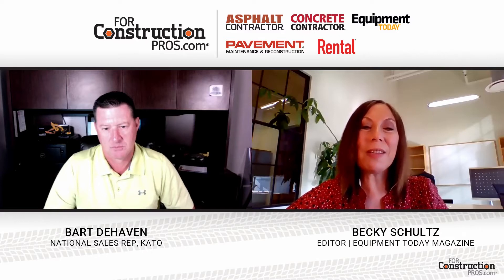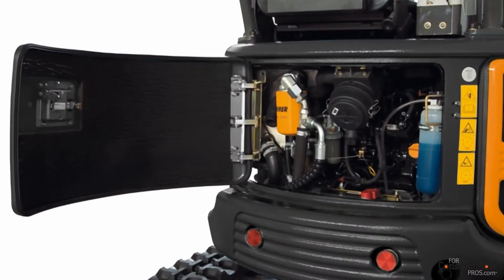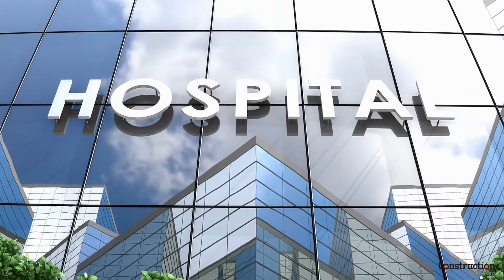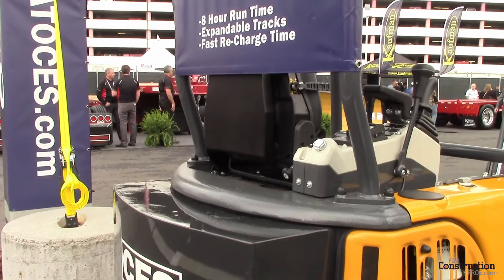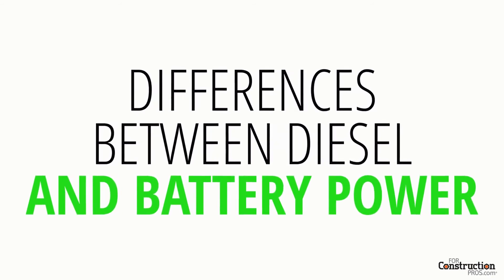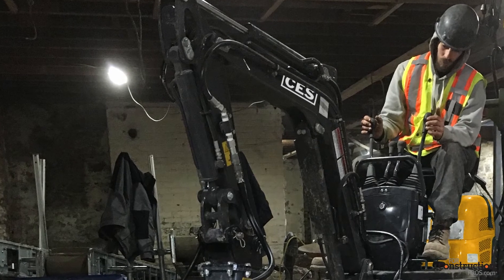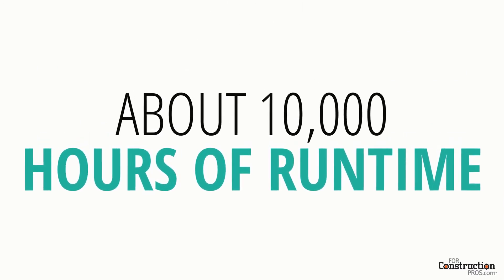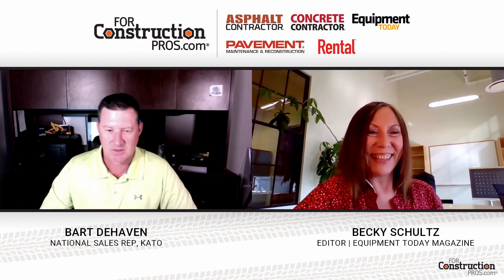Kato Highlights Benefits of Its Battery-powered Excavator Models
Bart Dehaven, national sales rep, Kato, shares the key features of the 9VXB and all-new 17VXB battery-powered compact excavators, including the distinctions between the two models, how their performance and operating costs compare to diesel-powered machines and the conditions and applications where battery-powered excavators can excel.